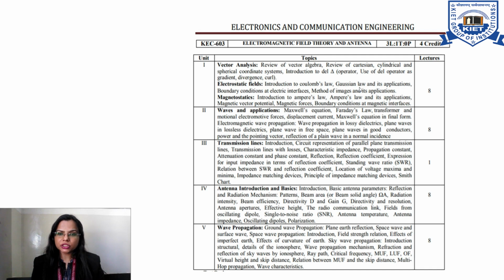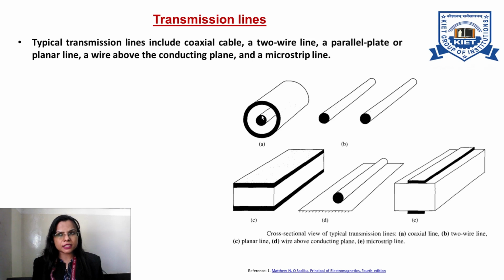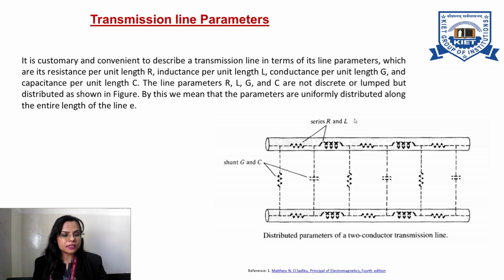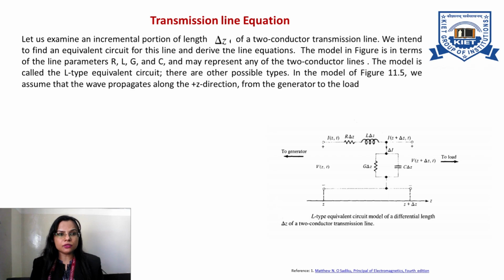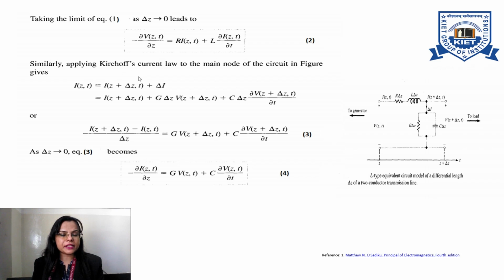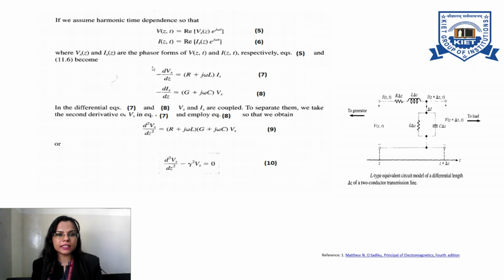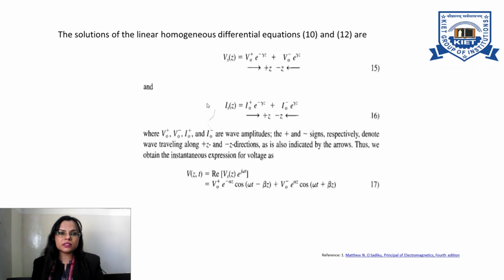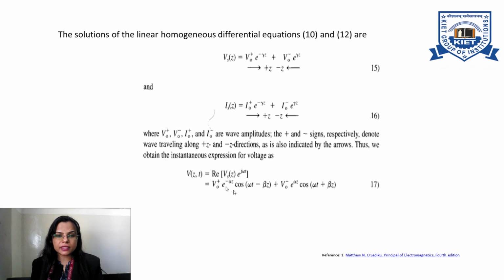B. Tech_ECE_6Sem| Introduction to Transmission line | Ms.Ragini Sharma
B. Tech_ECE_6Sem| Electromagnetics and Antenna| Introduction to Transmission line |